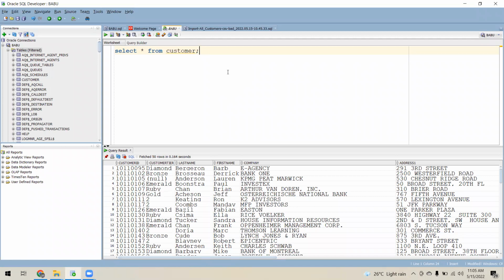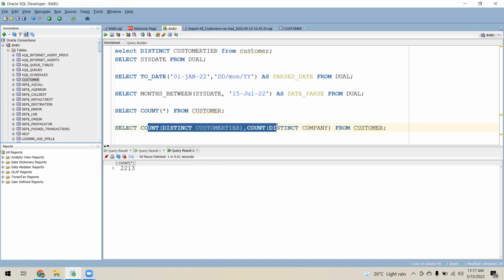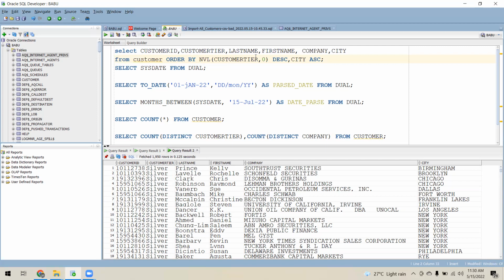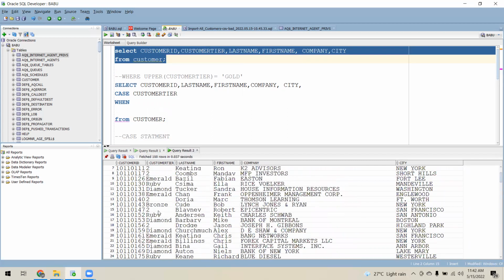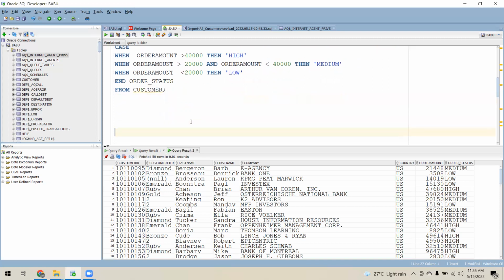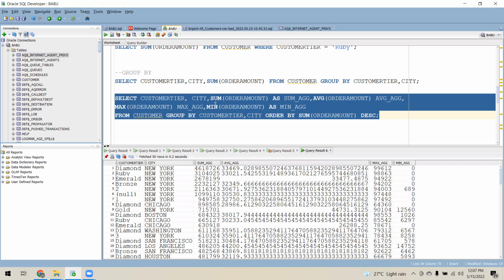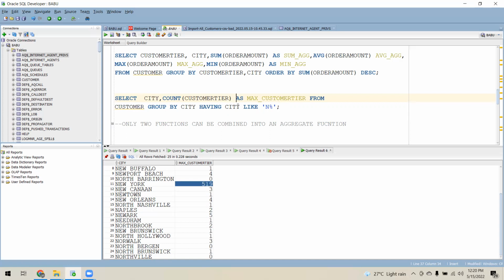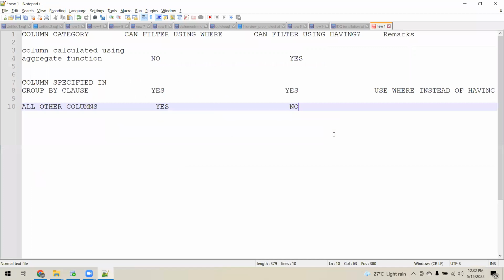TO_DATE, AGGREGATE FUNCTIONS, GROUP BY, ORDER BY, HAVING & WHERE Guidelines for filtering data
This Video Explains about To_date, Months_betweeen, Sysdate, case when then else end, group by, aggregate function with group by (like max(), min(), avg(), sum()), order by Asc, Desc on particular column, having and Guidelines for filtering data with real time scenarios and in detail explanation.